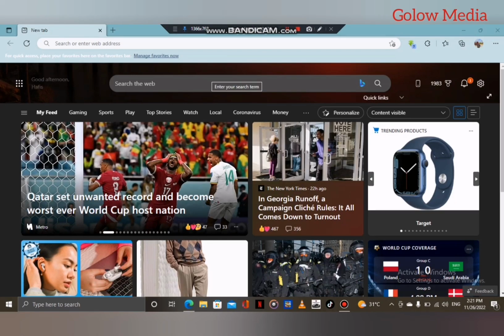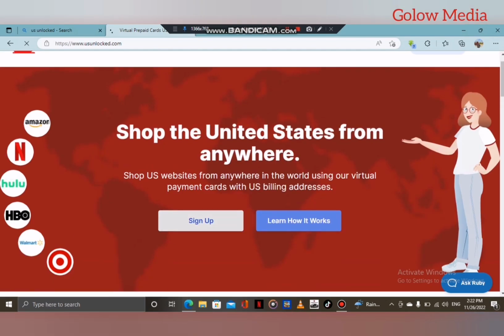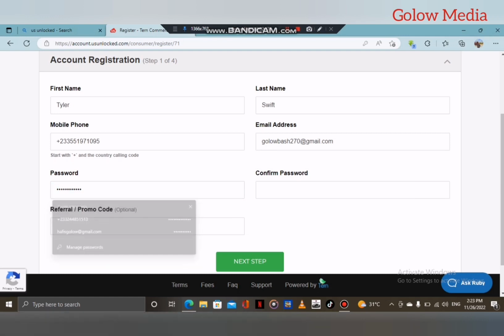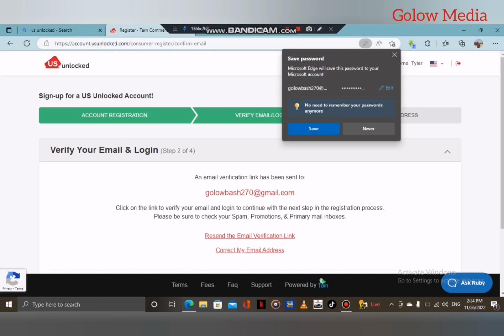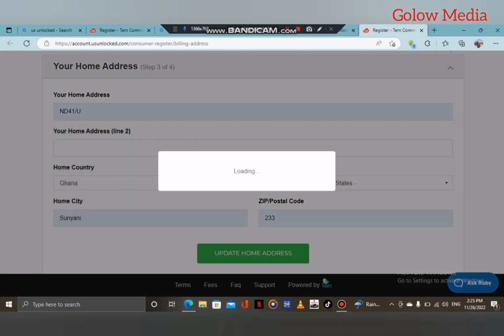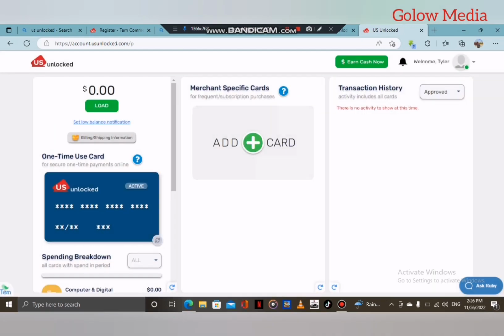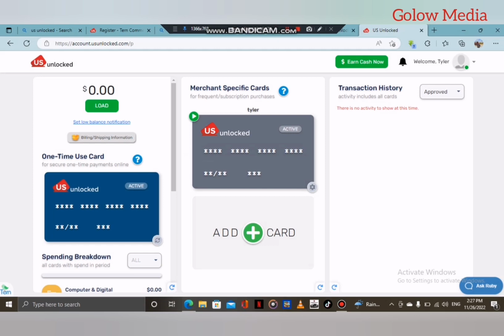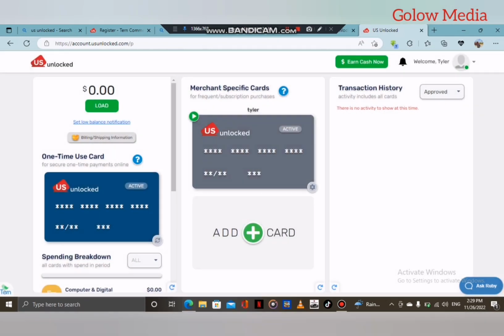How to Create a US Bank Account for Free from Any Country!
This video or tutorial teaches viewers how to create a USA online bank account using your phone or pc in any country or outside the USA (United State of America) and also how to get a Virtual Credit Card The benefits of having a US bank account are to
1. Get more interest when you save your money there.
2. To make payments to platforms or shopping sites that are area-restricted, examples of products are Netflix, Disney, amazon prime video, HBO max, Hulu, peacock. etc. The online bank account site is US UNLOCKED. please this video is not for advertisement.